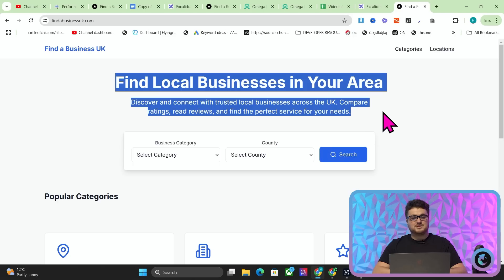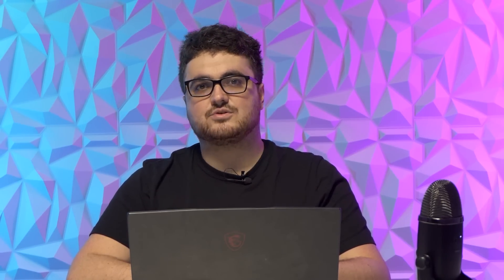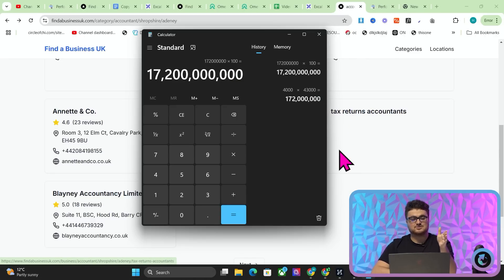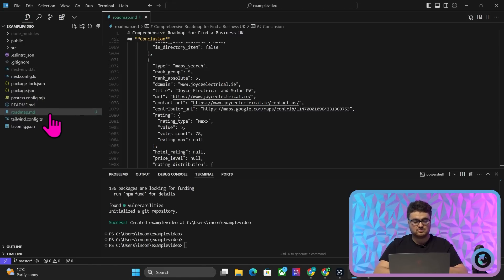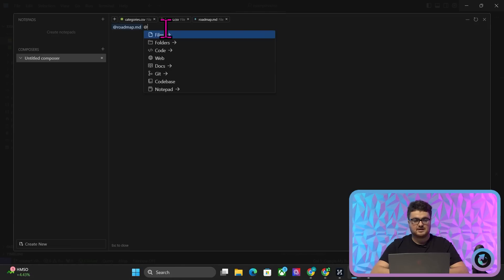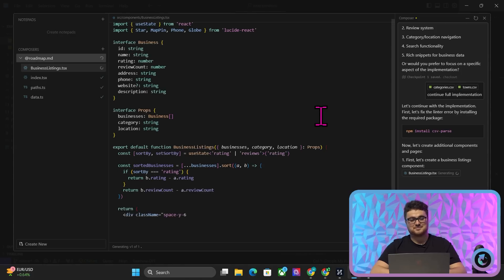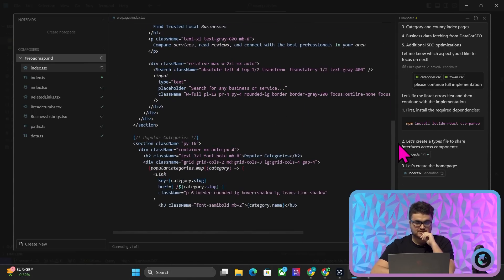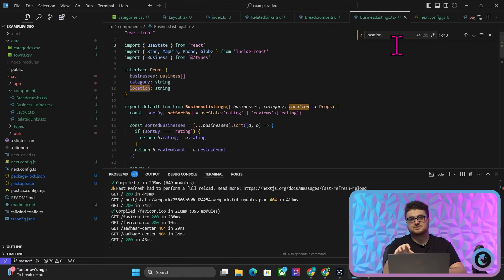AI Built Me A Website with 176 Million Pages... Here's How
This is officially absurd - this is the fastest I've ever seen a website grow on Ahrefs, having 3000 impressions almost on the first day it was released

I have never seen 1000 keywords on Search Console within 24 hours - 2500 impressions, and 100+ traffic on Ahrefs ALREADY.

This is possibly the quickest I've ever seen a website rank on Google, and so I'm definitely looking forward to continued experimentation now I know how to actually build one of these dynamically generated SSR websites

This is very exciting times, and I'd say this is probably the best way to make a website right now, with the possibility of ads traffic from some of the keywords we've picked up already being absolutely crazy, I can't WAIT to see how this website ranks in the future

Hamish